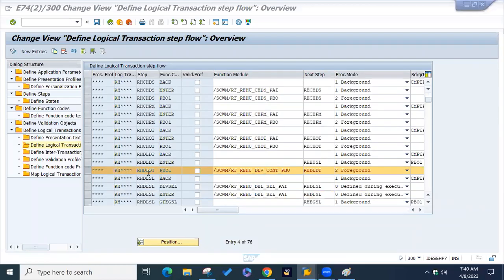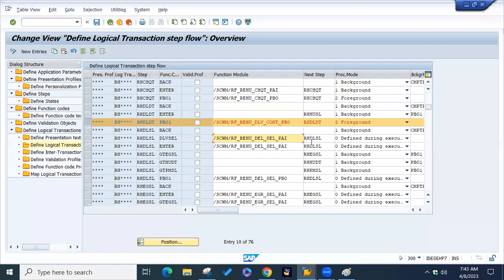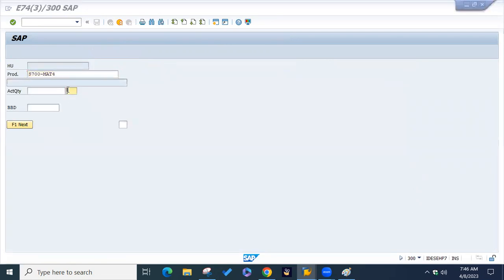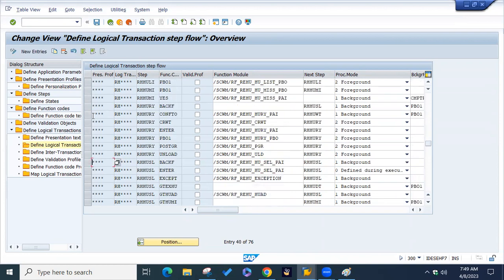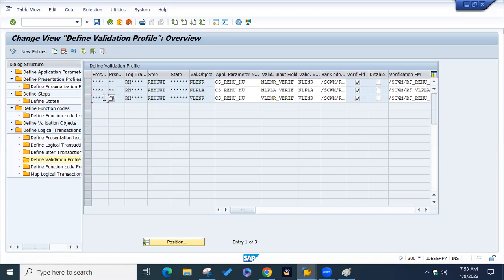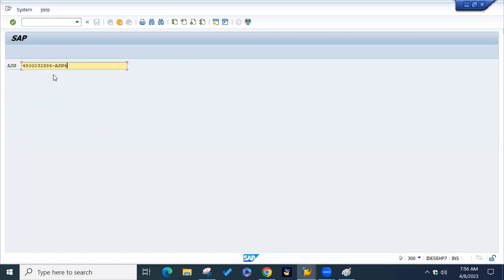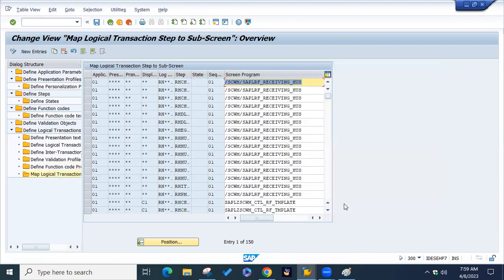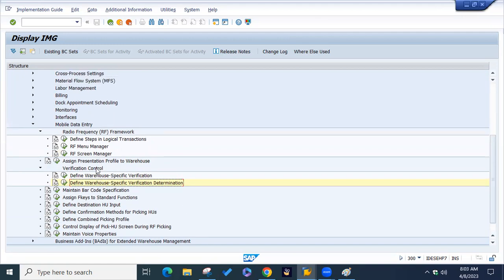Excellent video on How to check the RF Configuration 2 of 2 Balakrishna Gajula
How to check the RF Configuration  2 of 2   Balakrishna Gajula